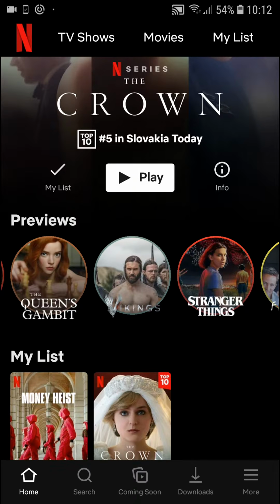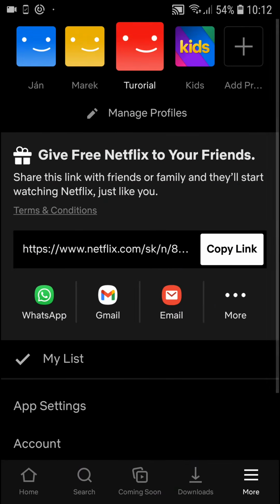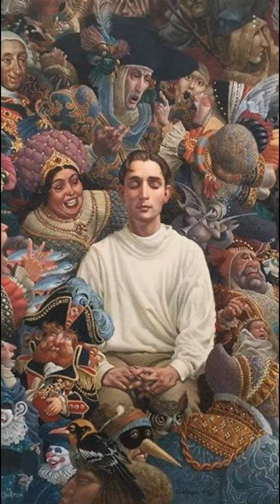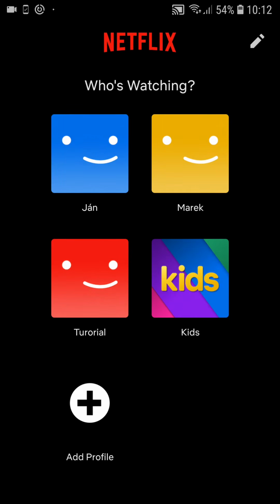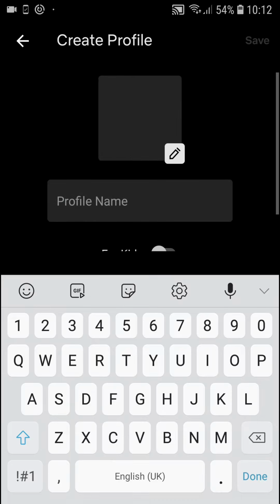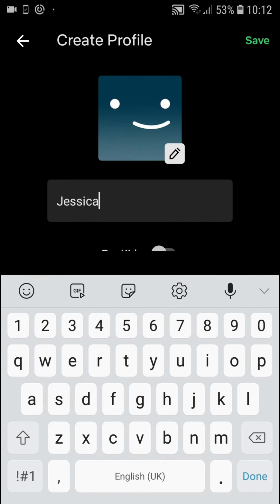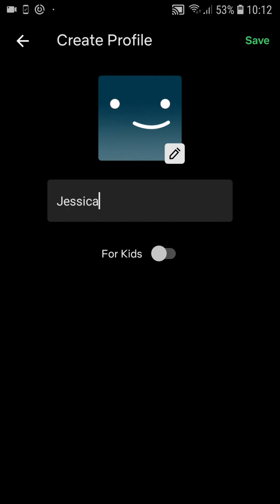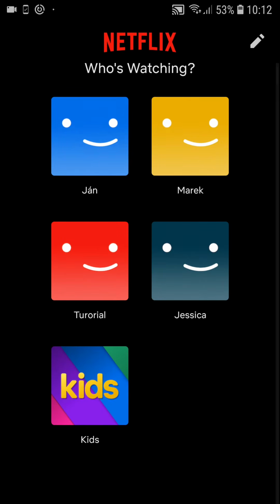How To Add Family Member On Netflix App